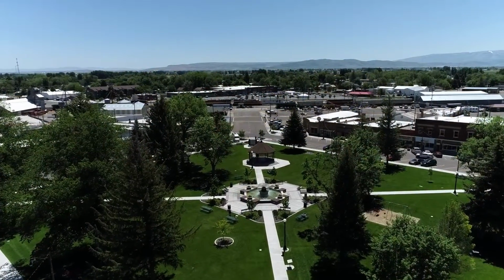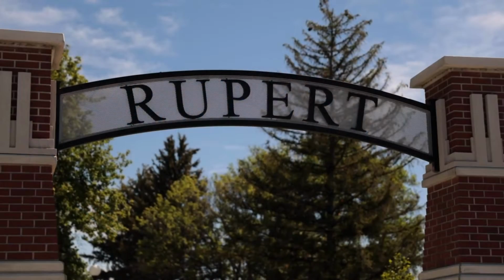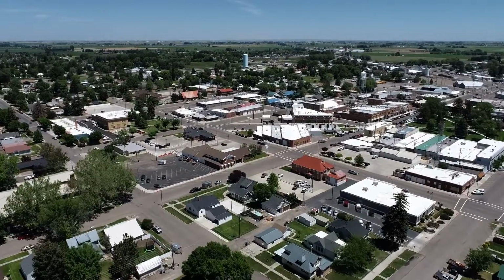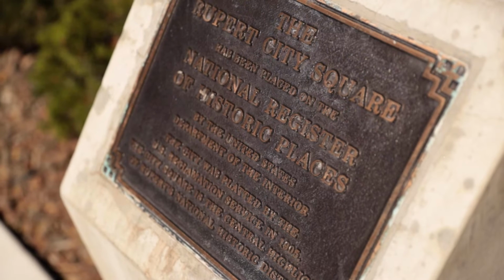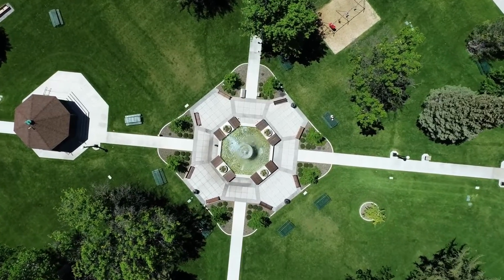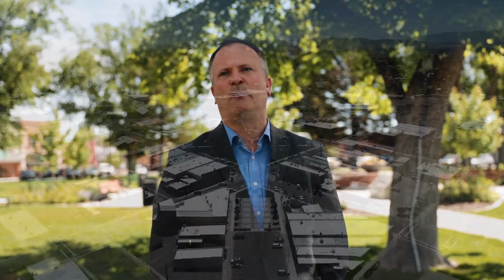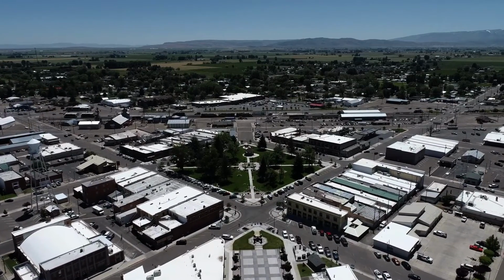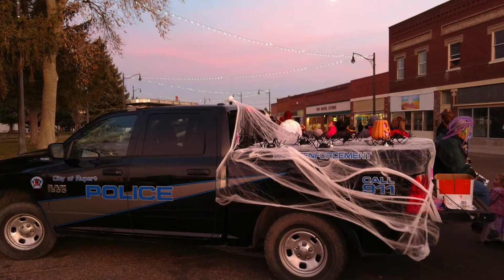Historic Rupert Square